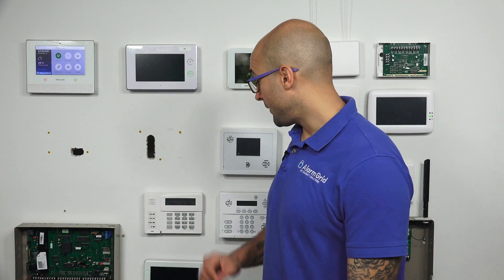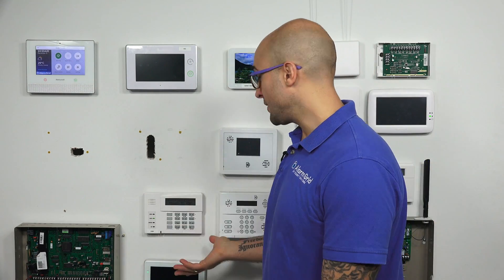The Honeywell Home 6290W Works with a VISTA Alarm System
In this video, Joe from Alarm Grid explains how the Honeywell Home 6290W can be used with a Honeywell VISTA Security System. The Honeywell Home 6290W is a wired touchscreen keypad designed exclusively for use with Honeywell VISTA Panels. The keypad uses a 4-wire connection to connect with the panel.

A Honeywell VISTA System is a hardwired panel that is usually hidden away in a storage area, like a closet, attic, garage, or basement. In order to control the system, you need a keypad. Push-button keypads are traditionally used with these systems, and they are still very popular today. But adding a touchscreen keypad like the Honeywell Home 6290W can make it easier for new users to control and operate the system. The Honeywell 6290W has full-color menus that are intuitive and more inviting than an old-school push-button keypad.

But just because you get a touchscreen keypad like a Honeywell Home 6290W doesn't mean you should toss your existing push-button keypad. While a touchscreen keypad can perform nearly every system function that a push-button keypad can perform, there is one important function that can only be performed by a push-button keypad. You need a push-button keypad if you ever get locked out of programming and need to get back in using the backdoor method. A touchscreen keypad like the Honeywell Home 6290W cannot be used in this manner, as it will not boot-up fast enough when the system is powered on. Additionally, you may want to keep your old push-button keypad in a separate location of the building for arming and disarming.

Getting started with the Honeywell Home 6290W is very easy. The keypad will connect with the panel using the same 4-wire connection that a push button keypad would use. Make sure to power down the system before connecting the new keypad. You will then need to address the keypad by assigning it to one of the open AUI slots. You should use a push-button keypad to enable an unused AUI device slot, if necessary. This is done through programming field *189. Then you can use the 6290W to choose the ECP address that you enabled using the push-button keypad. You will then be able to use your new 6290W Keypad with your system.